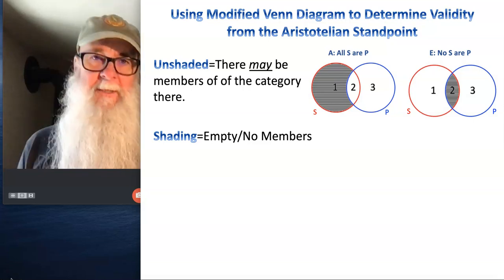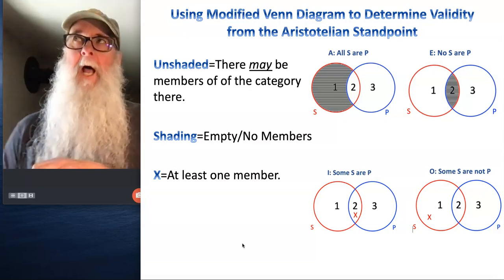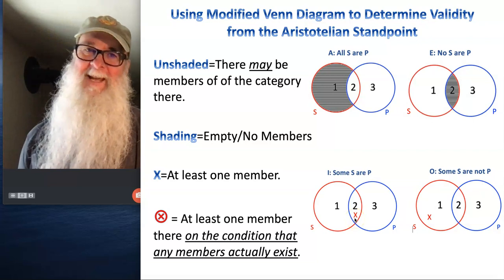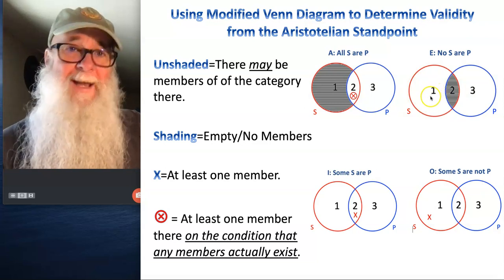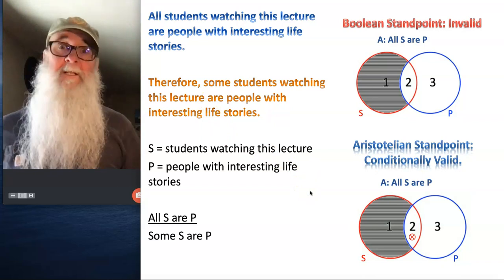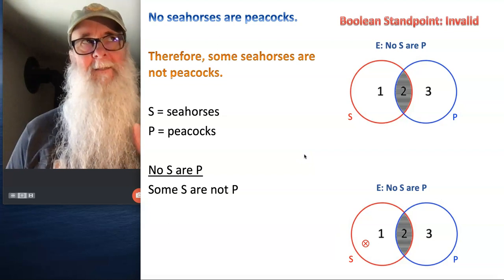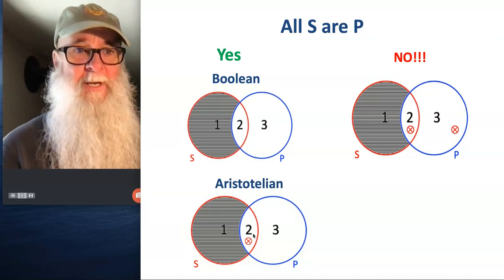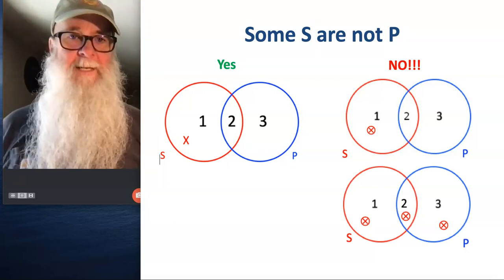Venn Diagrams and the Aristotelian Standpoint